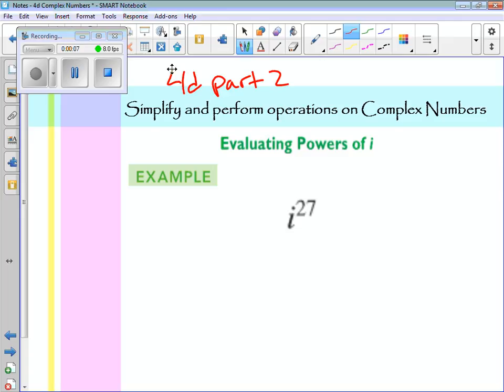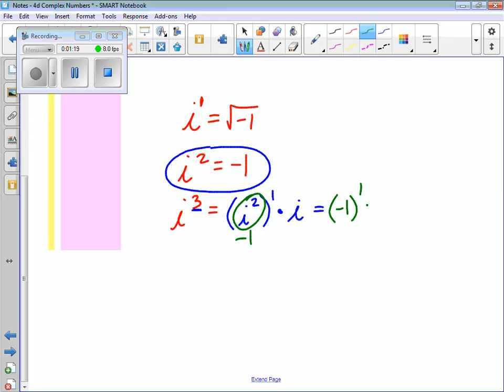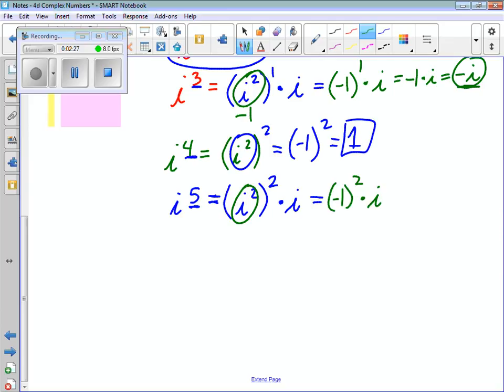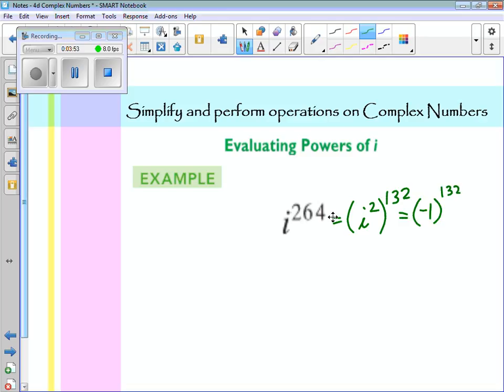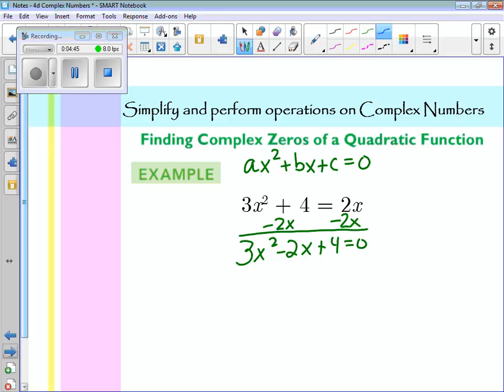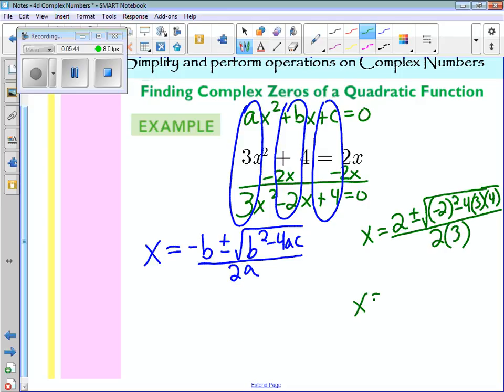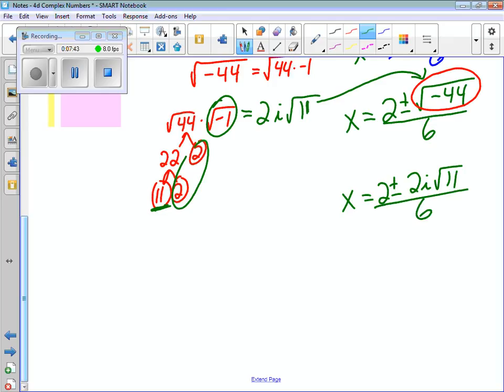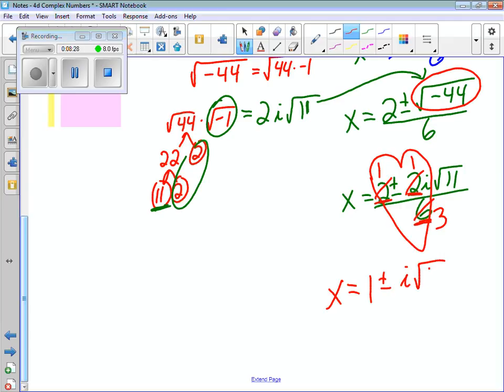Algebra 2/trig 4d notes part 2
Algebra 2 Trig(powers of i and quadratic formula